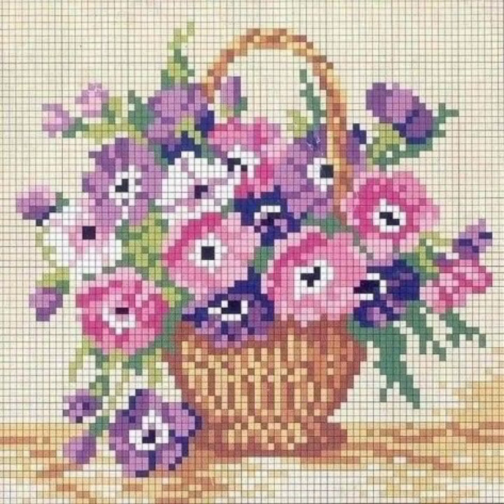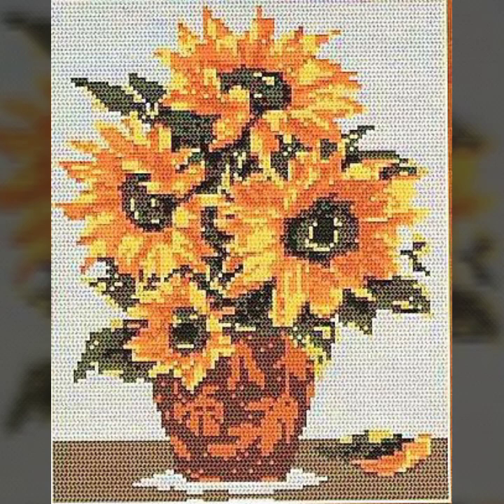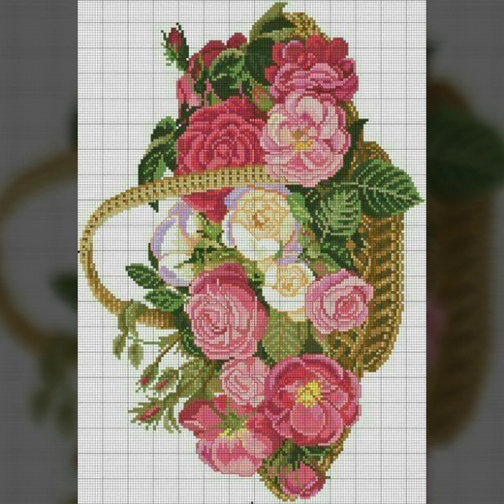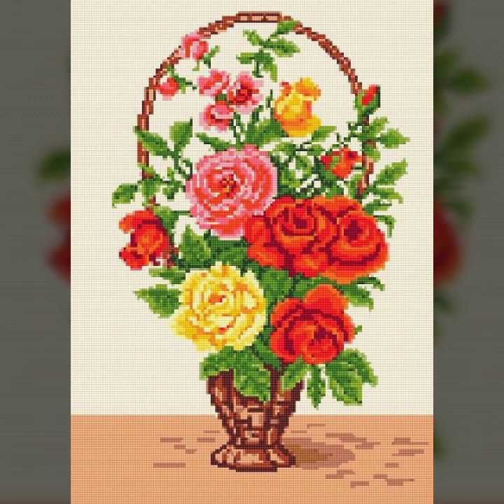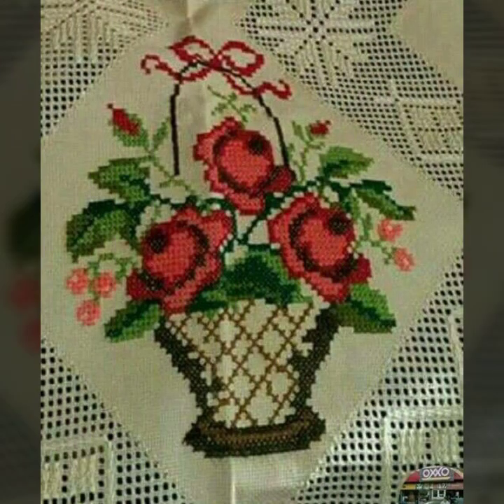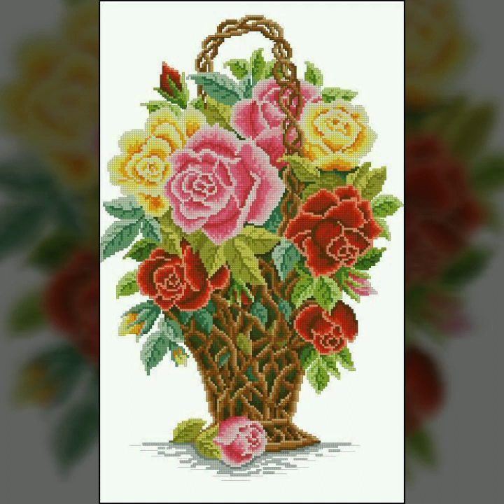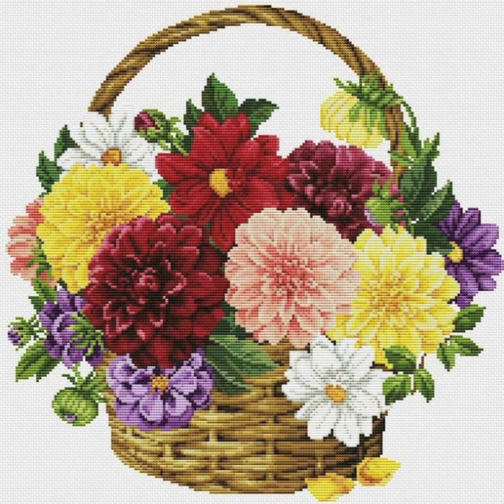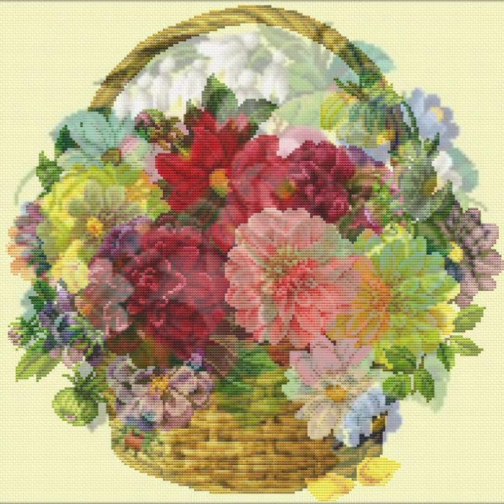Most creative Giorgio's design cross stitch embroidery 🌹 flowers basket 🧺 ideas